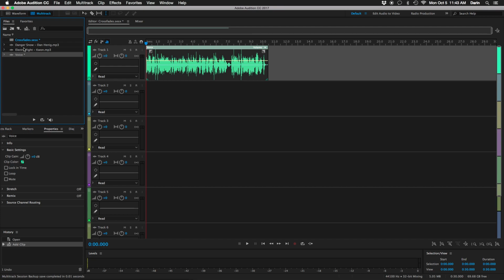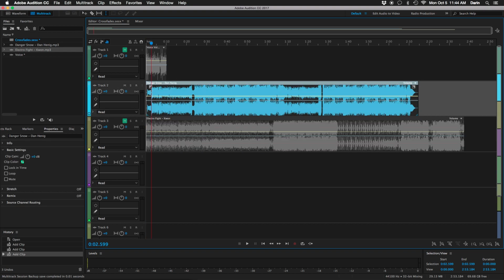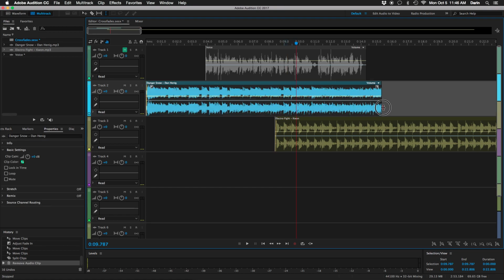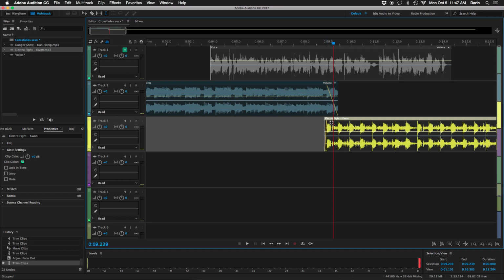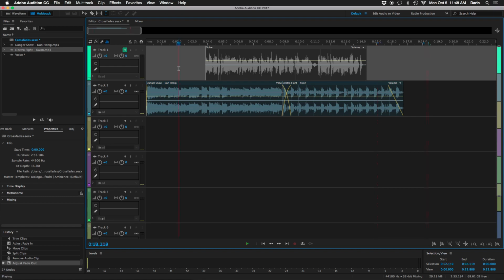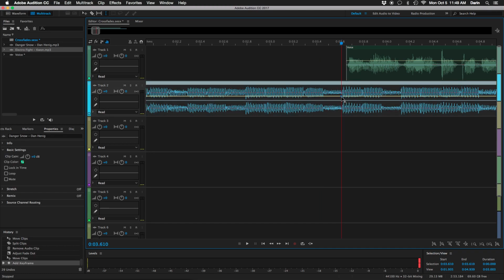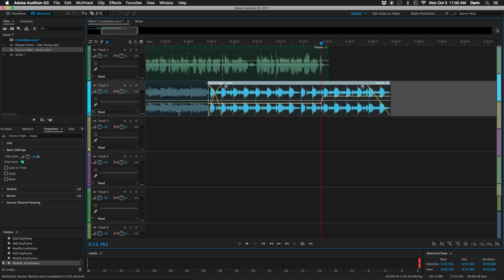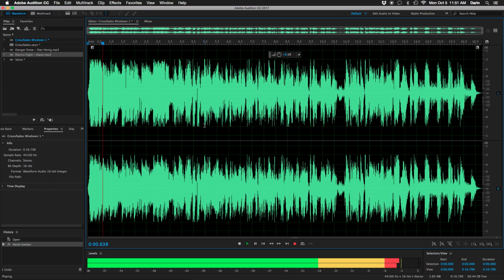Fades and Crossfades Tutorial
A quick tutorial on how to use fades and crossfades to make a promo, for the Radio Broadcasting class at Principia College.